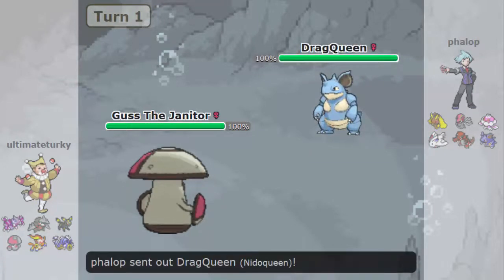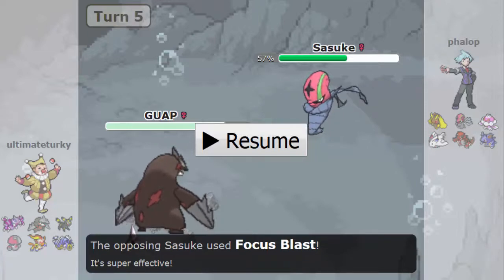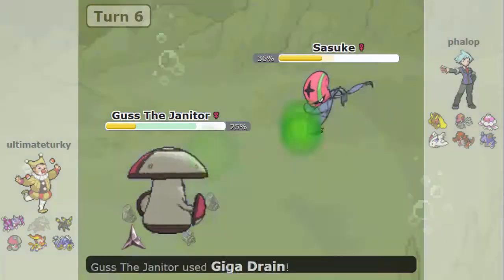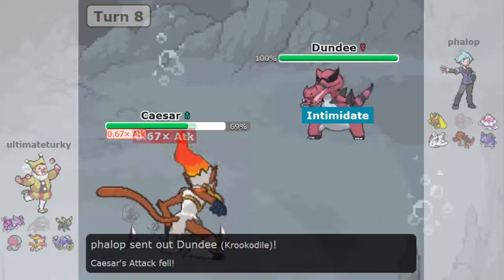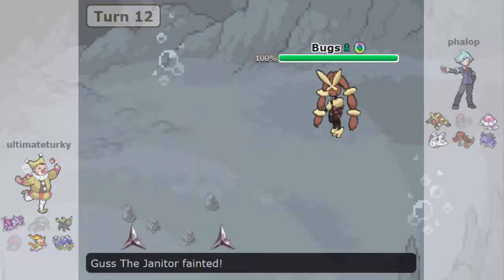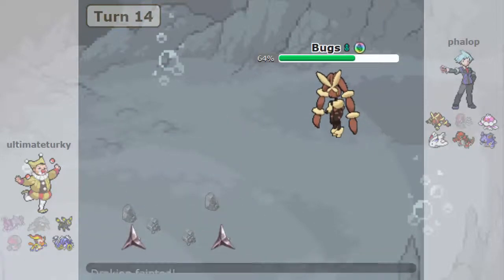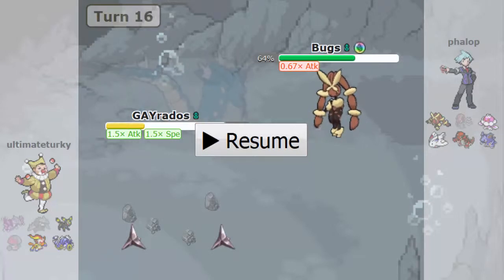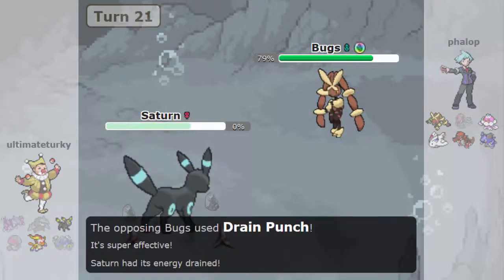BCF Season 3 W2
Here is my week 2 match for the BCF against the Escaveliers. Sorry for the late upload but I was really busy in the last few weeks. Enjoy!